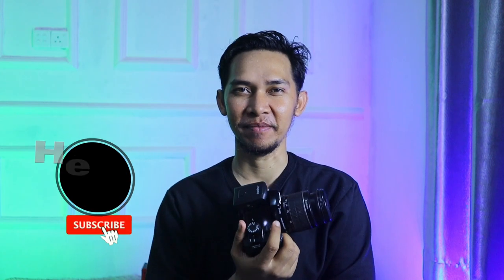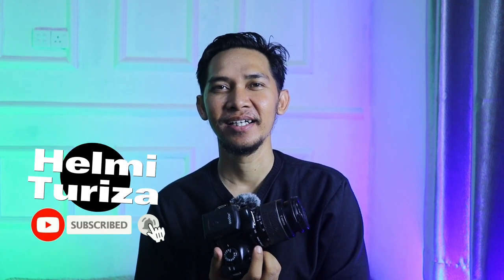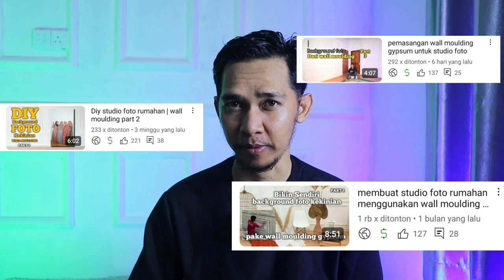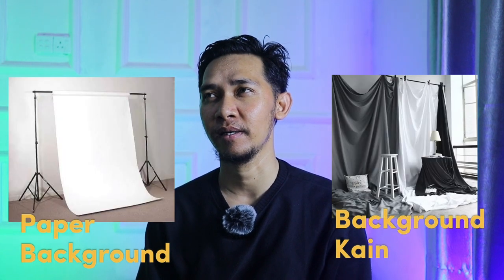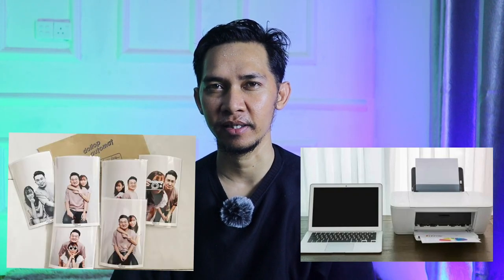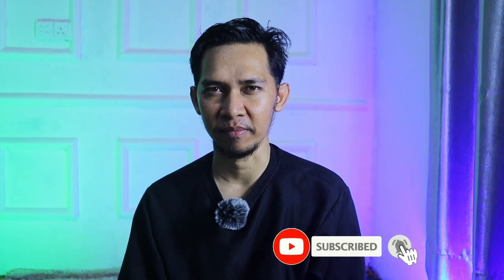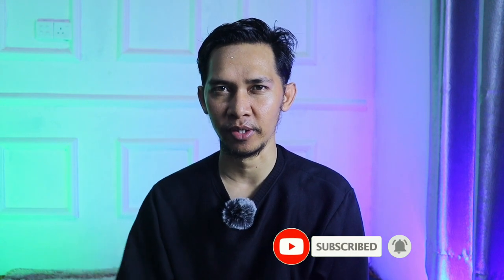Self photo studio | PERALATAN WAJIB UNTUK SELF PHOTO STUDIO | Background photo studio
Cara Bikin Usaha Selfphoto Studio Ini Daftar Alat Yang Dibutuhkan

Halo teman-teman, pada video kali ini saya ingin membagian apa-apa saja yang harus kita persiapkan apabila kita ingin membuat usaha self photo studio, atau studio foto dengan sistem remote shutter.

Self Photo Studio saat ini sedang viral, karena kita sebagai pengusaha hanya menyediakan tempat dengan sistem kamera remote dan lighting, kemudian orang akan datang foto sendiri, dan bayar berdasarkan waktu atau durasi.

Cara Membuat Self Photo Studio – Alat Yang Dibutuhkan, Cara Kerja Kamera, Remote Shutter, Monitor TV

Untuk teman teman yang menonton video ini silahkan like dan komen nya